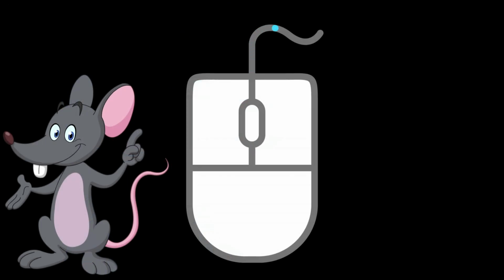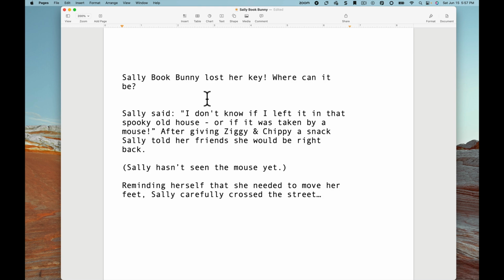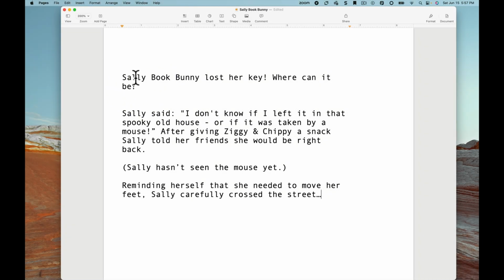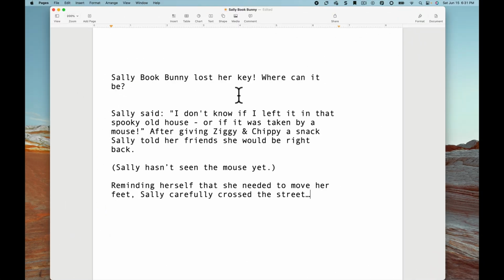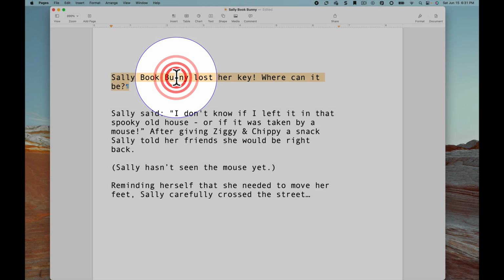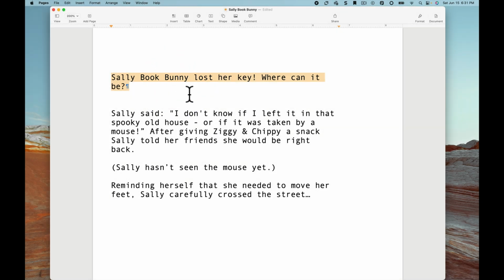Technology Skills for Kids: How to use the mouse to select text.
This is a supplemental video for Book number 3 in the Technology Skills for Kids picture book series entitled "Technology Basics."